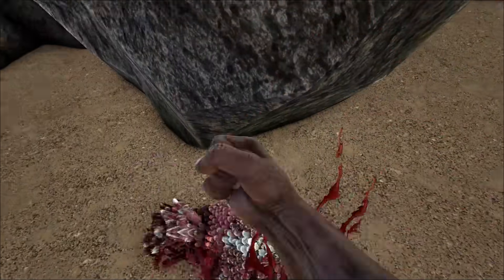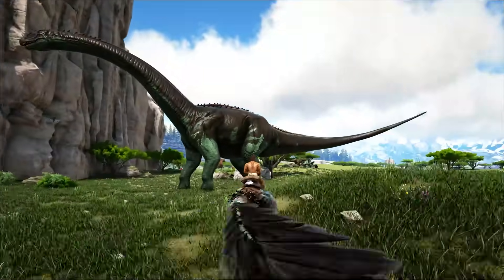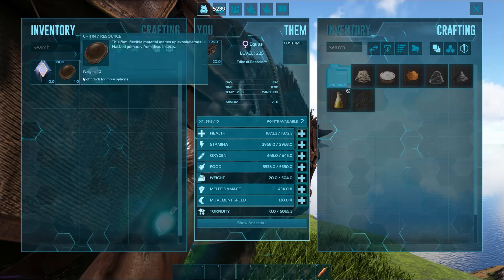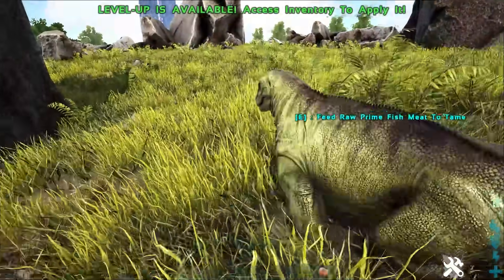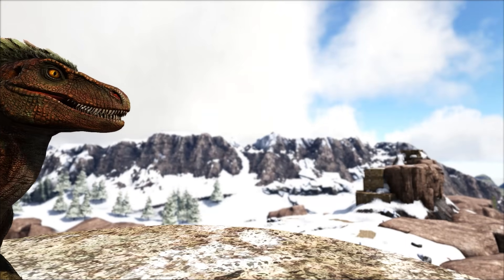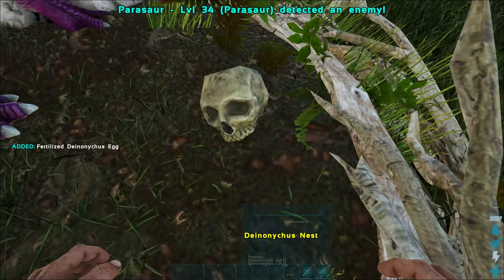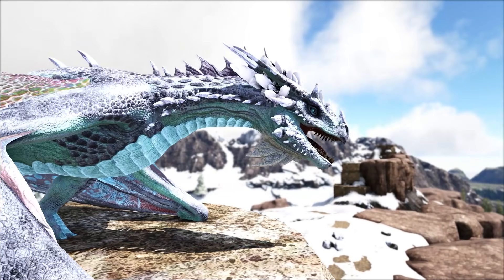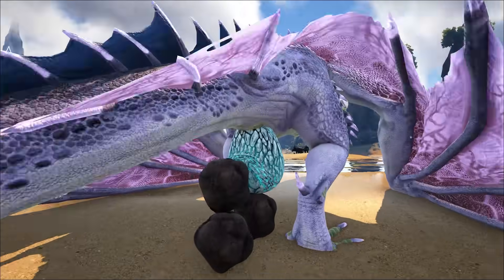Top 10 STARTER Creatures in ARK Survival Evolved (Community Voted)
TOP 10 Starter Creatures voted by you in ARK Survival Evolved. The very first beginner tame/dino you have to get before anything, with somewhat a controversial vote this time around!

1 TB (SSD)
500GB Rocket SSD
Hard Drive

Credit to:
ＧＥＮＥＳＩＳ （ＬＯ－ＦＩ ＨＩＰ ＨＯＰ ＧＯＳＰＥＬ）
Produced By Ronny Barrantes (RBC)